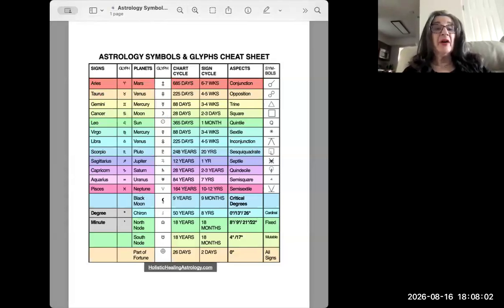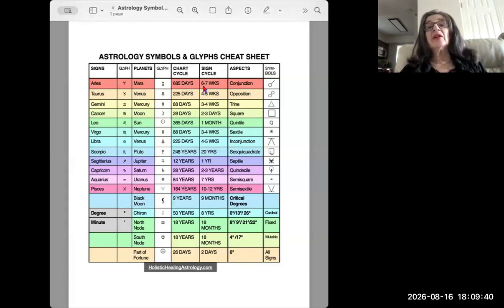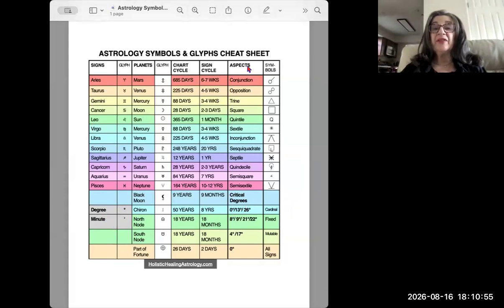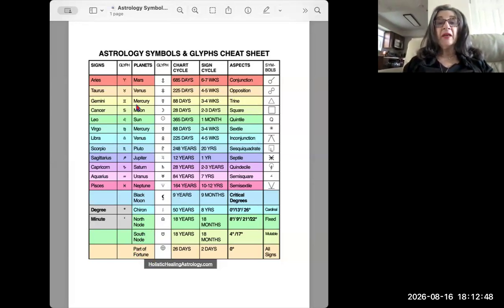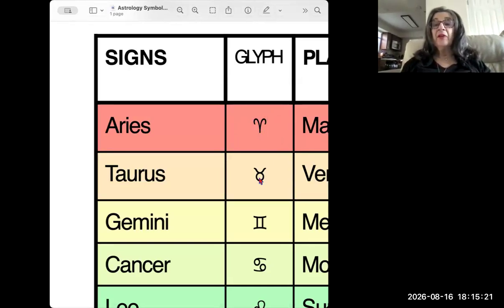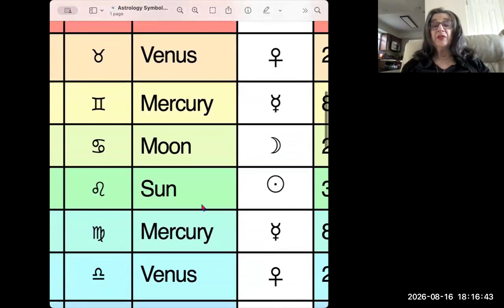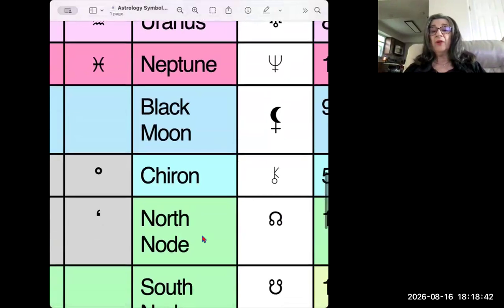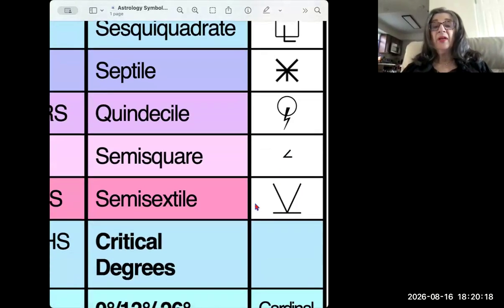Have You Wondered What Those Symbols Mean in Your Astrology Chart?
If you are new to astrology and metaphysics, you are in the right place.
This channel is dedicated to time-proven astrology, metaphysical principles, and psychic development techniquesthat have endured the test of time—not trends, shortcuts, or social-media myths.

Ev presented an astrology cheat sheet for beginners, explaining its structure and content. The sheet included symbols and glyphs for zodiac signs, ruling planets, and their symbols, as well as information on planetary cycles and aspects. Ev detailed the critical degrees in astrology and introduced additional points like Black Moon Lilith, Chiron, and the nodes. The presentation covered the symbols for each sign and planet, as well as various astrological aspects and their symbols.

If you’ve tried learning astrology, psychic awareness, or mediumship on your own and feel like there are gaps in your understanding, confusion around fundamentals, or conflicting information online, this channel is here to bring clarity, structure, and depth.
Use the comment section to ask questions—we create content based on what you actually want to understand.
Thank you for your time and continued support.
Ev ZervoudakisFounder, Holistic Healing Astrology